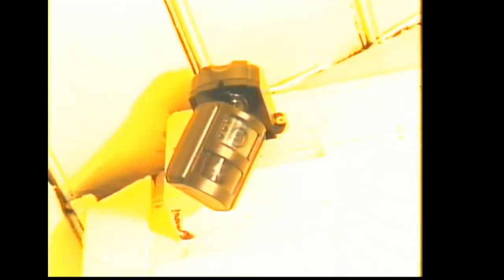Our House - Surveillance Systems (1998)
From a damaged and tired old Australian VHS